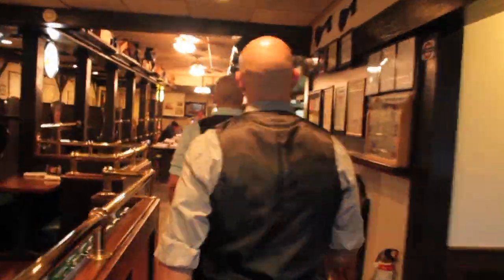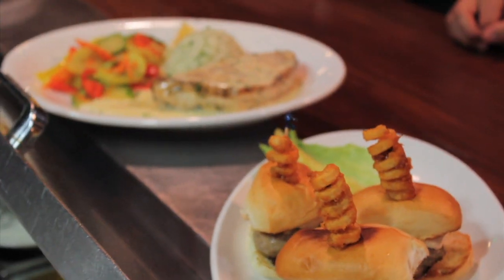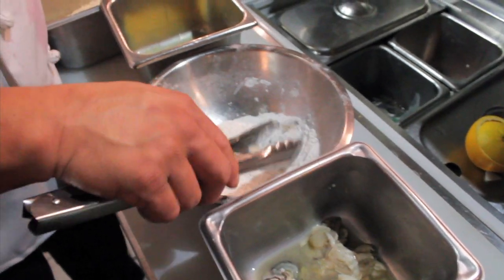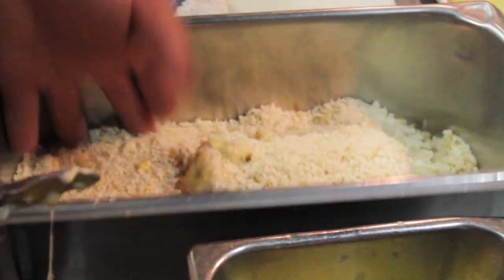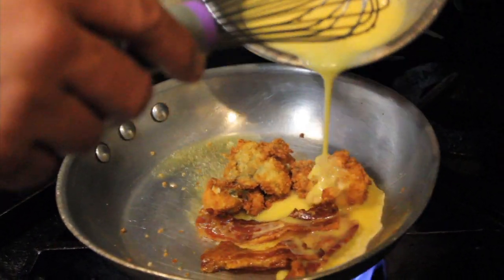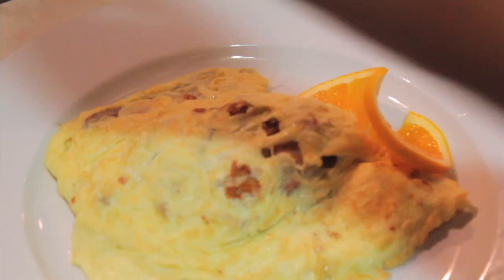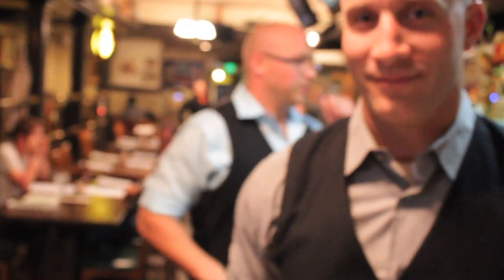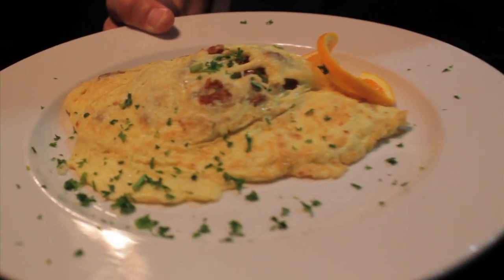In Your Dish: The Mucky Duck Gets New Life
An inside look at the reopened and re-envisioned Mucky Duck and the story behind the "Hangtown Fry"—a tasty, yet curious dish with a dark back story.